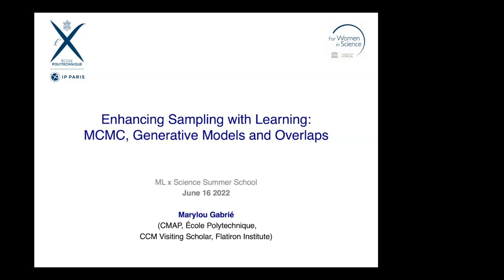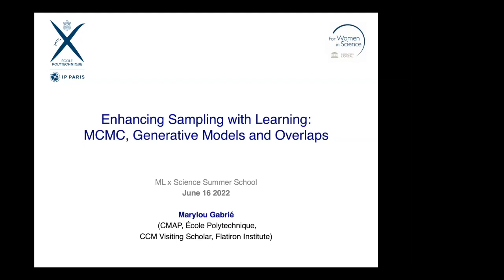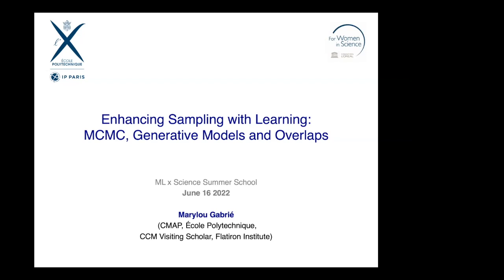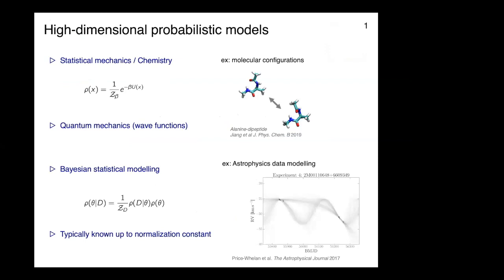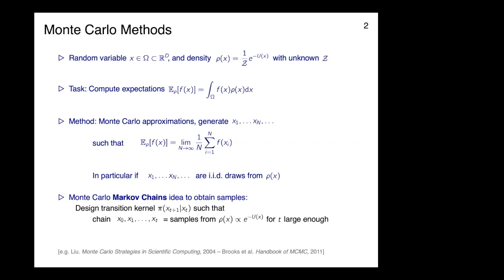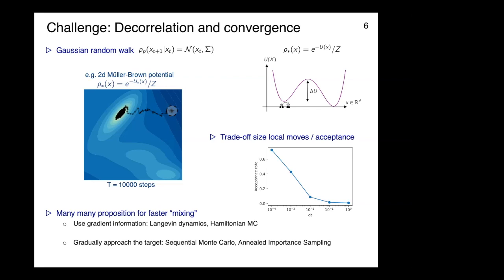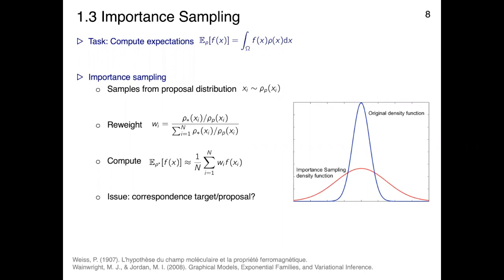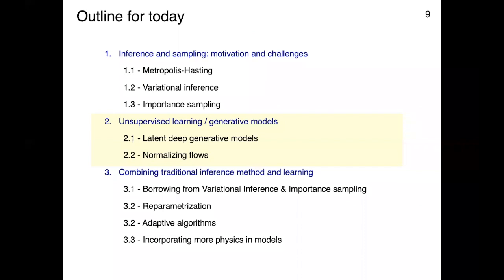2022 Machine Learning Summer School: Day 9 (June 16, 2022)